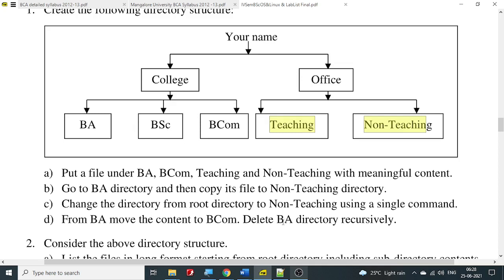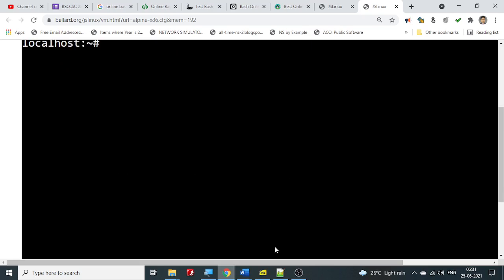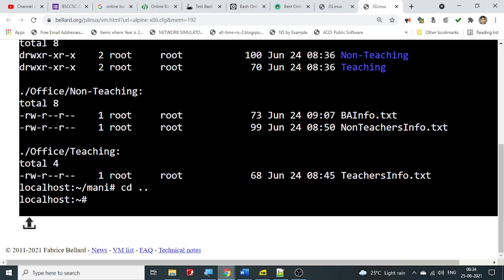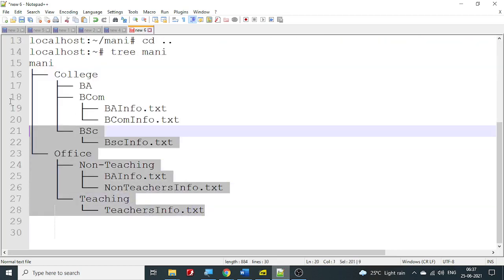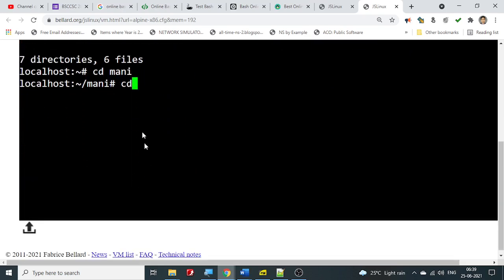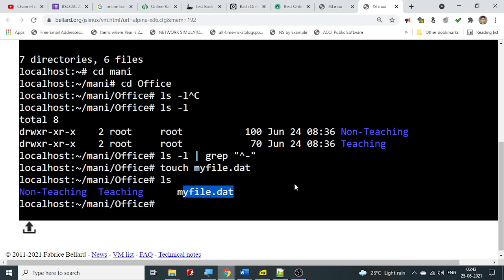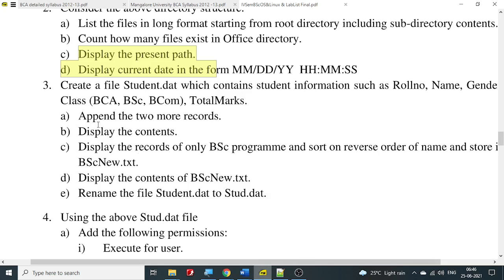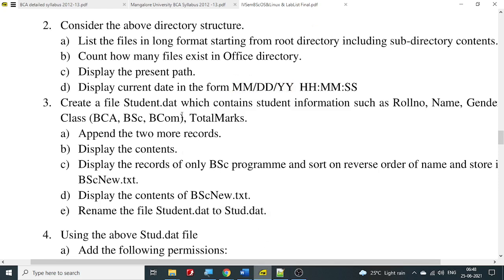BSC OS and Linux Practical Part A 2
Consider the above directory structure.
a) List the files in long format starting from root directory including sub-directory contents.
b) Count how many files exist in Office directory.
c) Display the present path.
d) Display current date in the form MM/DD/YY HH:MM:SS